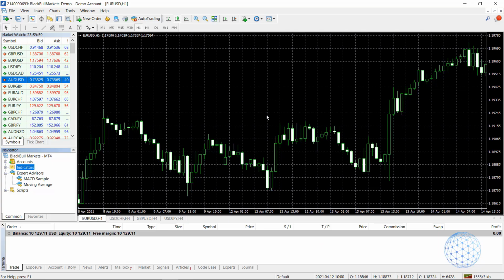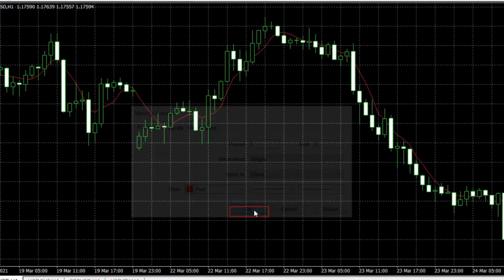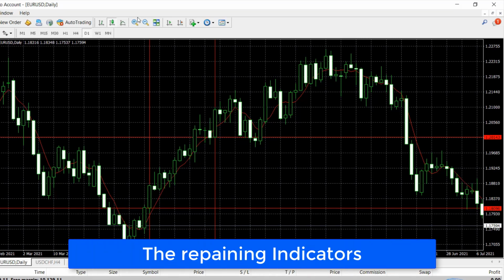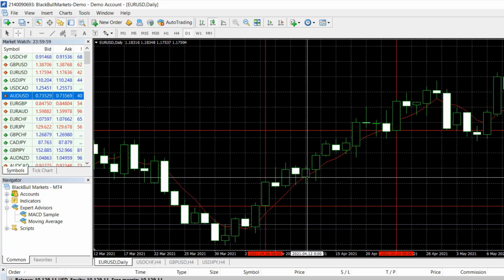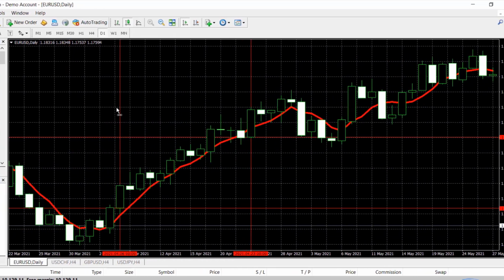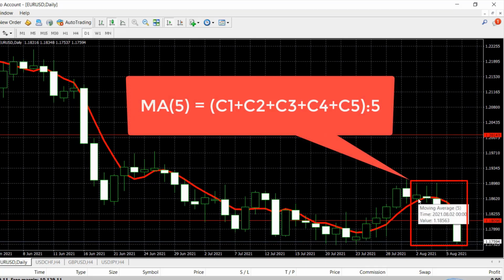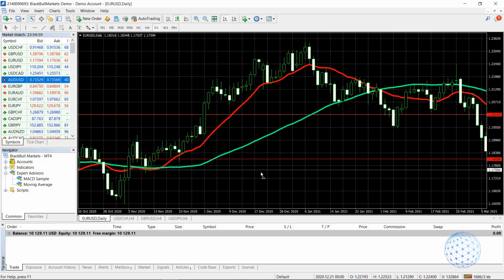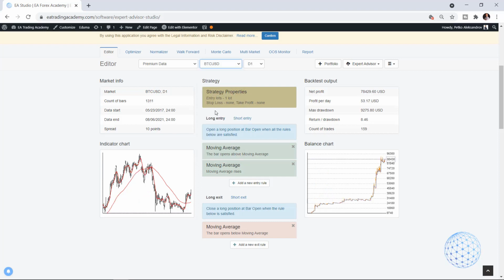Forex Metatrader 4 Indicators [Beguinners Guide to MT4 Indicators]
Forex Metatrader 4 Indicators will be easy after that video!

Forex trading is not difficult if you know the basics. At Trading Academy we aim to teach beginners how to develop trading strategies!

Make sure to practice and learn more about the Forex MetaTrader 4 Indicators on a virtual account and do not hurry to risk real money.